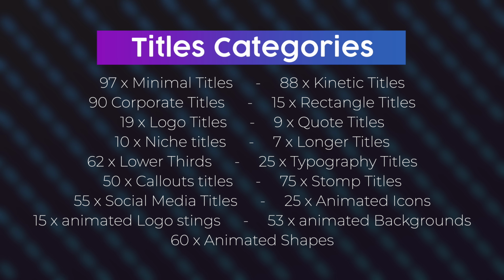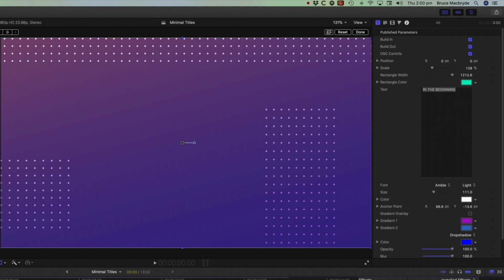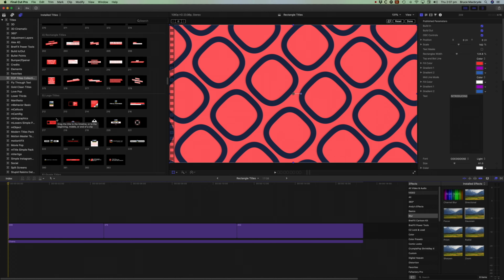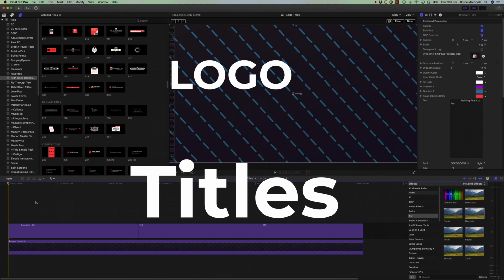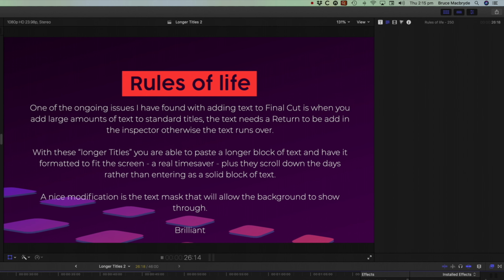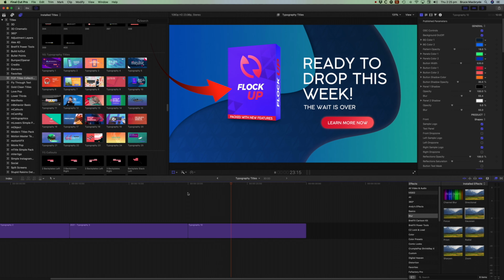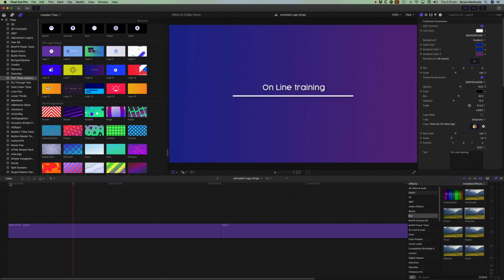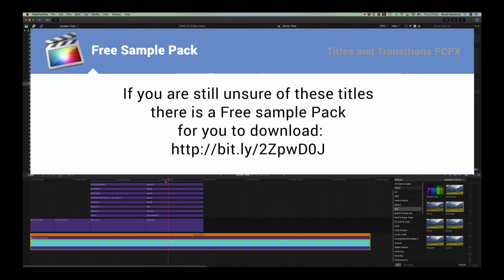600 Titles Pack review - Titles and Transitions fcpx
1 off purchase of “titles and transitions fcpx”: f

Content creators, can buy a subscription licence and get access to millions of creative assets from graphic to video to web templates and music tracks stock photos from $16.50/m for unlimited downloads, check out the template here and many others

Time is money and that’s no more evident, than when you are on a deadline to get a video completed for a client in a rush.

Have you ever felt overwhelmed with so many choices - you feel like all of your Christmasses have come at once?

If you can imagine the feeling, then this is what you will have from the “titles and transitions fcpx” Pack

This review of "Titles and Transitions FCPX" covers 600 Titles and extras in 16 Categories

The mind just boggles with choices.

Beginning: 0:00
Each Title is numbered: 1:58
97 x Minimal Titles: 2:37
88 x Kinetic Titles: 3:58
90 x Corporate Titles: 4:28
15 x Rectangle Titles: 4:5
19 x Logo Titles: 5:31
7 x Longer Titles: 6:29
62 x Lower Thirds: 7:37
25 x Typography Titles: 8:03
50 x Callouts titles: 9:11
75 x Stomp Titles, 55 x Social Media Titles 25 x Animated Icons: 9:45
15 x animated Logo stings: 10:09
53 x animated Backgrounds" 10:53
Tips for using backgrounds: 11:04